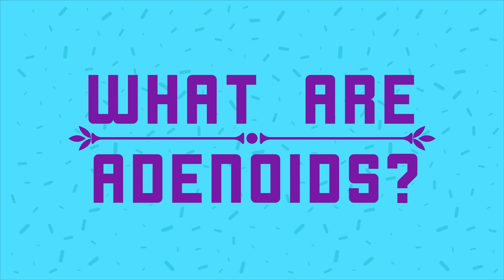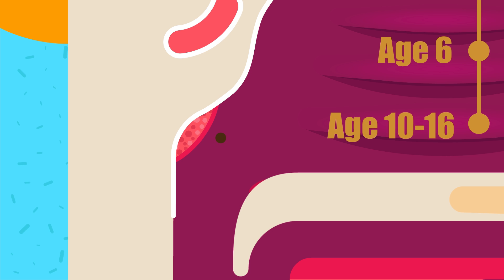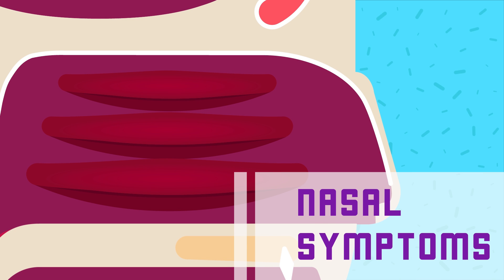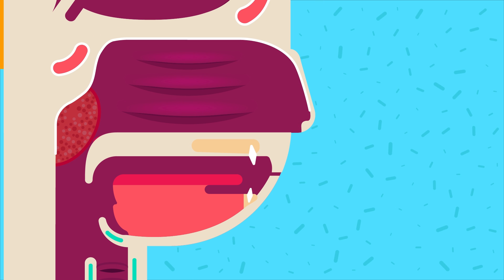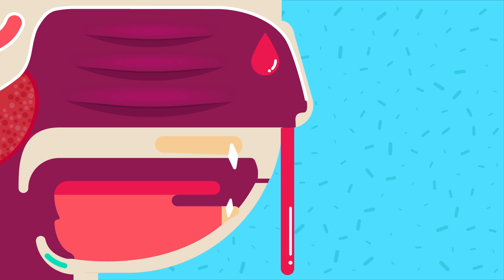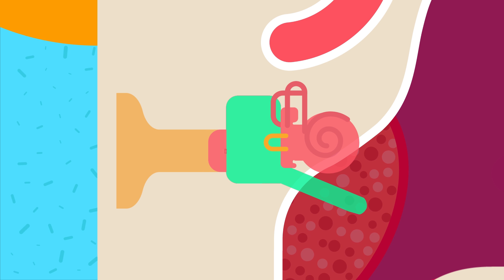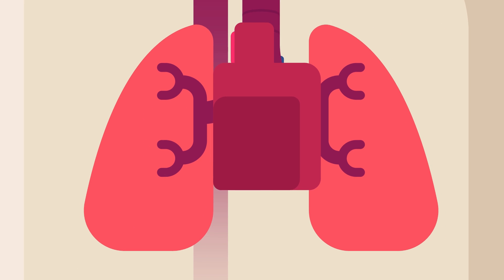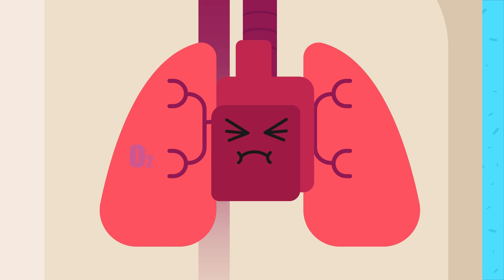What are Adenoids?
Animated Video explaining Adenoids. A project of Free Medical Education​.